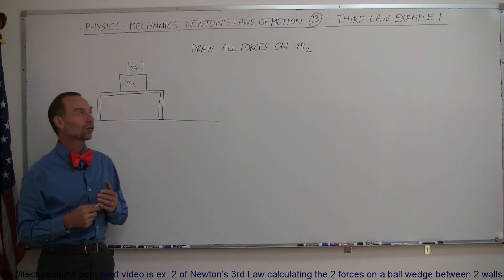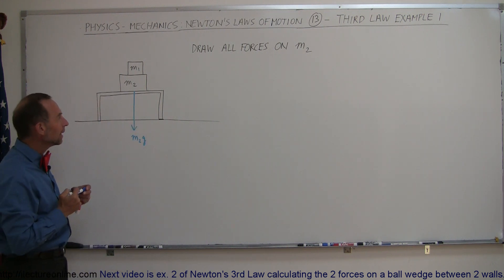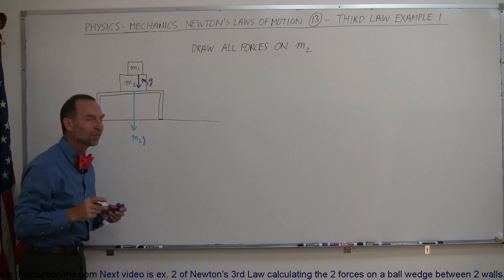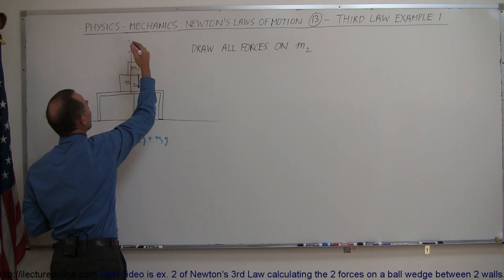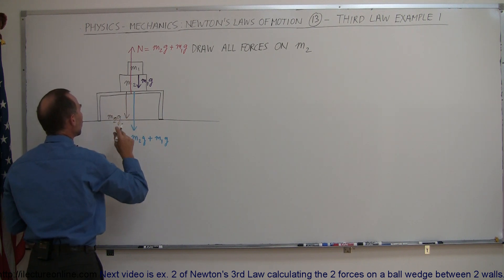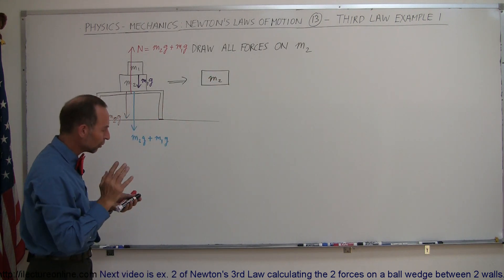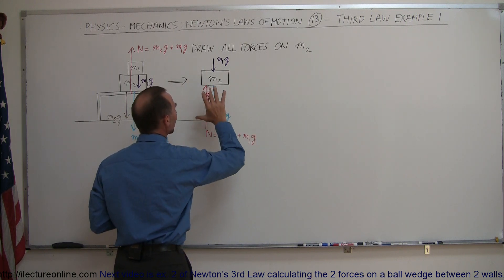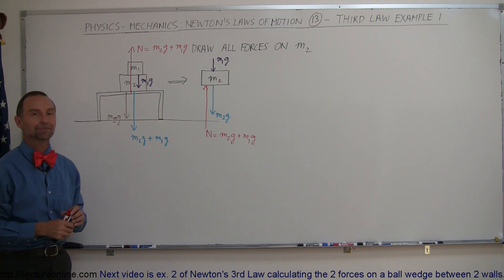Physics 4 Newton's Laws of Motion (13 of 20) Third Law: Example 1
In this video I will show you how to draw all the forces of a box on a box on a table using Newton's 3rd Law of motion.